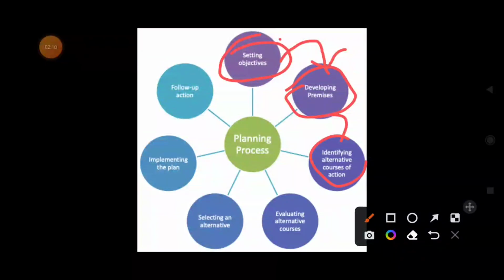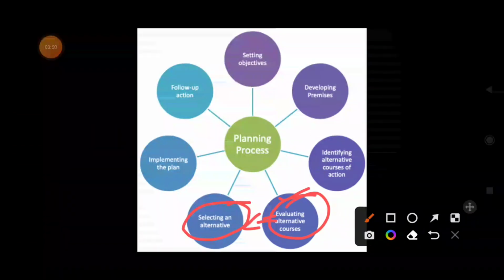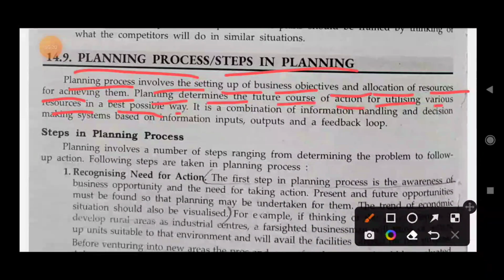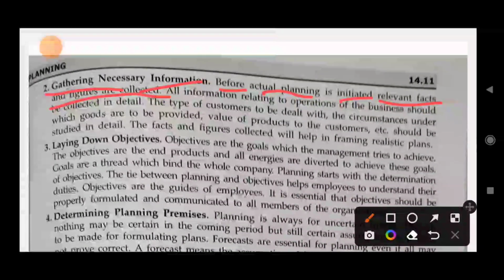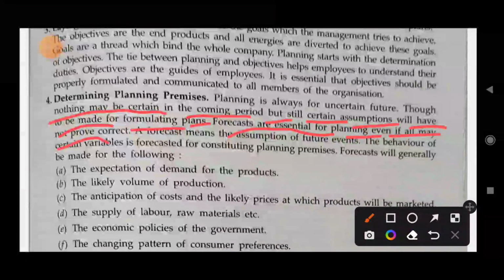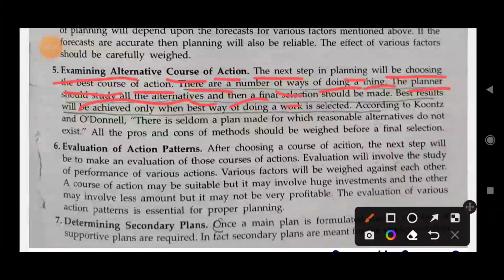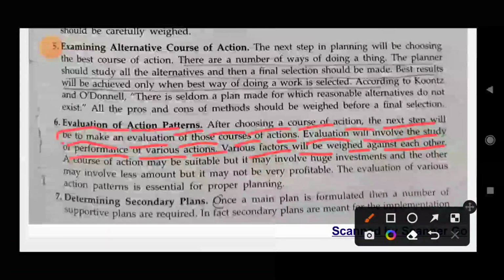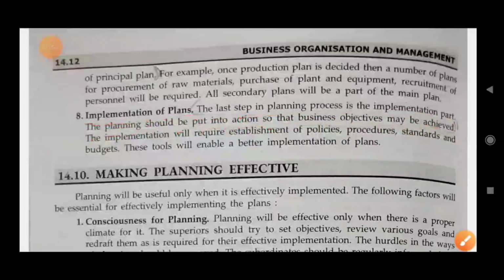PLANNING PROCESS OR STEPS IN PLANNING | BOM IMP QUESTIONS B.COM 1ST SEM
PLANNING PROCESS OR STEPS IN PLANNING
BOM IMPORTANT QUESTION
B.COM 1ST SEMESTER